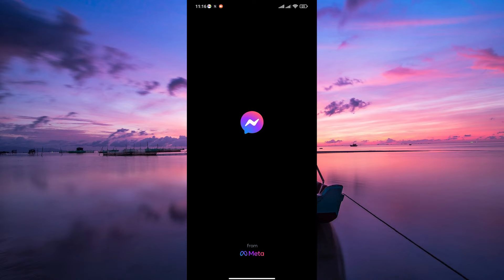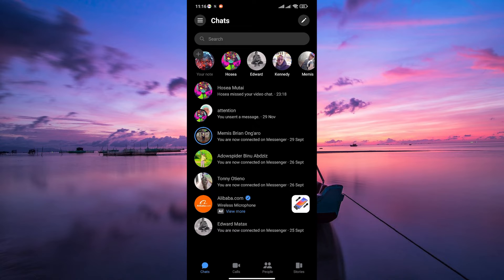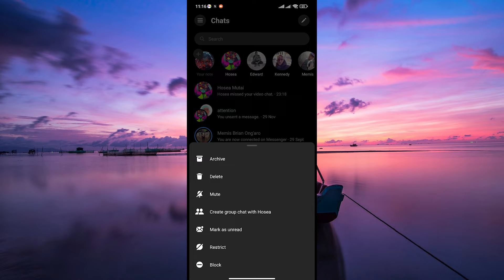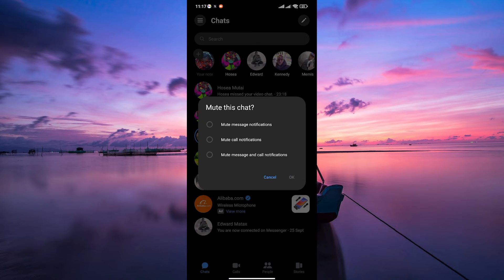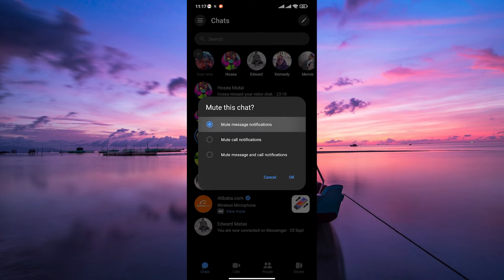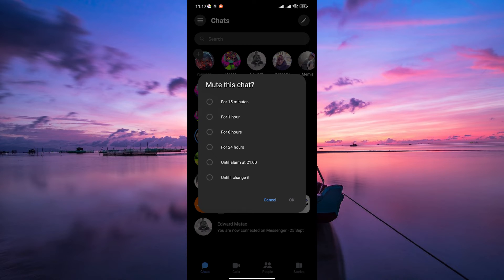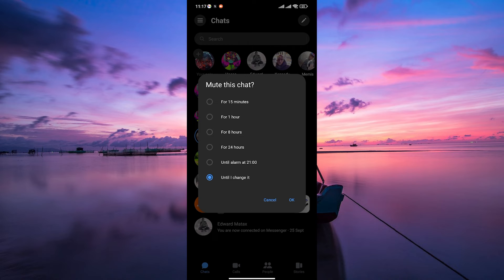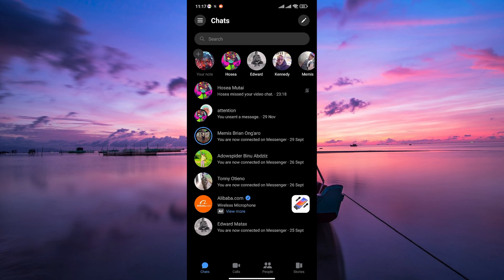How To Ignore Messages On Messenger (2025) - Easy Fix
How To Ignore Messages On Messenger

Can’t figure out how to ignore messages on Messenger and stop unwanted chat pings? In this video, you’ll learn exactly how to ignore messages on Messenger step-by-step using the app’s built-in ignore feature.

Unwanted or spam messages often keep popping up due to default notification settings. This affects Facebook Messenger users on Android and iPhone, as well as desktop users who want to ignore chats on Facebook Messenger or mute Messenger notifications.

➤ ignore messages on Messenger Android app
➤ ignore messages on Messenger iPhone
➤ ignore conversation on Facebook Messenger web
➤ ignore message requests on Messenger app
➤ unignore messages on Messenger desktop
➤ ignore group chat on Messenger Android
➤ ignore chats in Messenger Lite on Android
➤ stop Messenger notifications by ignoring chat on iOS

Applies to: Messenger app on Android and iOS, and Messenger website on desktop.